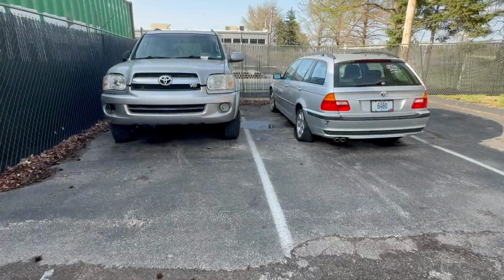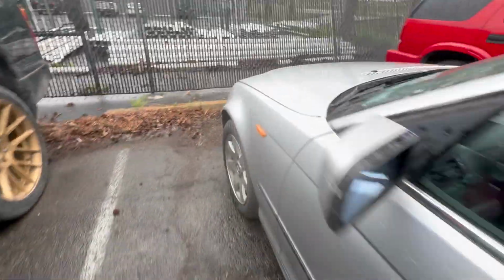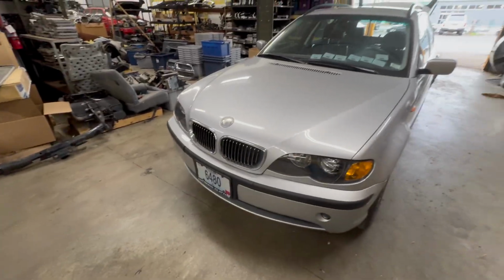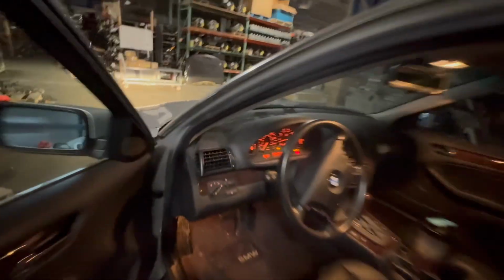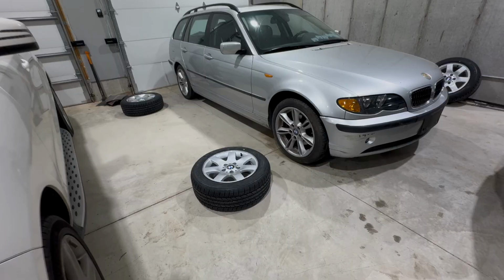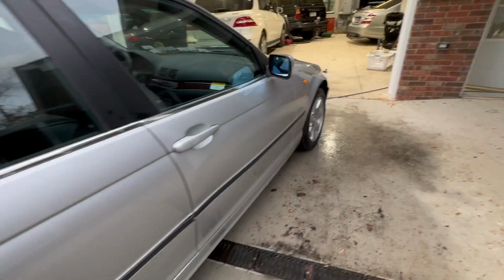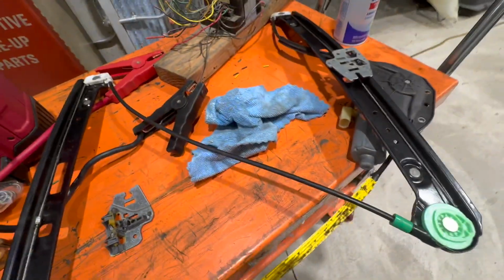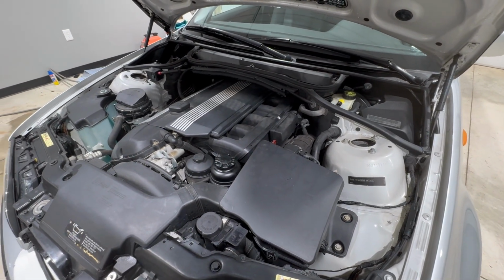Abandoned BMW E46 WAGON With CRAZY MILES! Why Didn't Anyone Come Back For This?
This is another tow lot car, which I've done a time or two before. HOWEVER, this one is a LOT different. This is a 2004 BMW 325xi touring which was at a tow lot. I bought it when the title was available not knowing much about it other than what I could see from the outside since the car was locked. I didn't know miles, or what kind of condition the car was in. I do buy a lot of E46's to dismantle @ImportapartSales but this one just struck me as different.
Once the title was in, the tow lot dropped off the car and that's where the video starts.
I had no idea what I'd find when I opened the door. I had no key. No idea why it was towed and no-one came back for it. Being a 21 year old Bmw I figured mechanical problems since it was not wrecked.
Boy, was I wrong. I've bought a lot of cars from tow lots and this one will be one to remember for the rest of my life. This video shows the whole process of what I find as I dive into it.
I own and run Importapart, a full service auto salvage business. We carry all kinds of used parts for niche and specialty vehicles. A lot of the vehicles we buy come from auctions but some come from tow lots and impound lots. This is one of those.

I really hope you enjoyed this video. As always I love all of the comments, feedback and even the criticism. Catch you all on the next one!

 -Eric